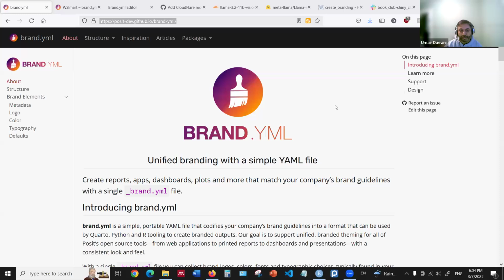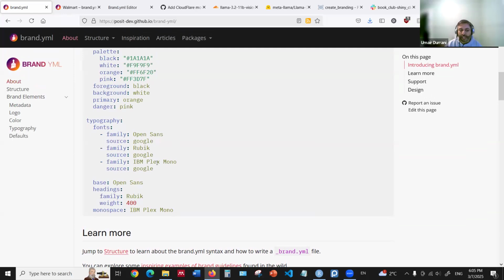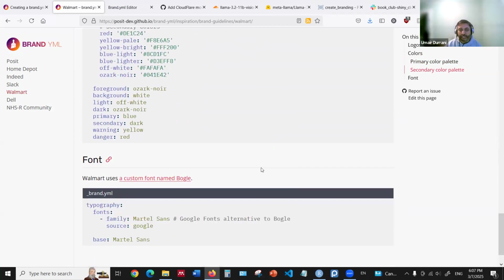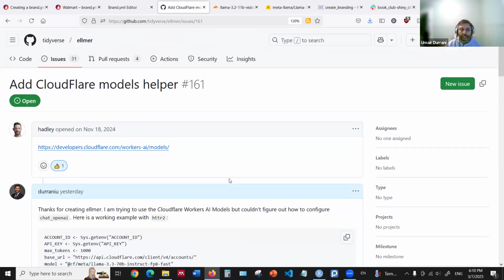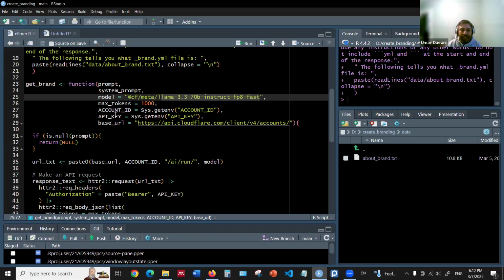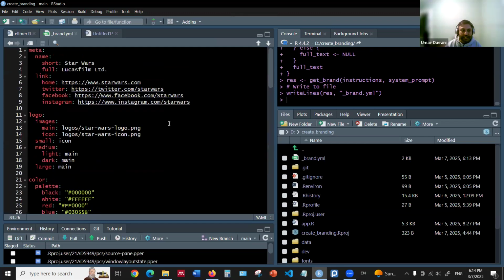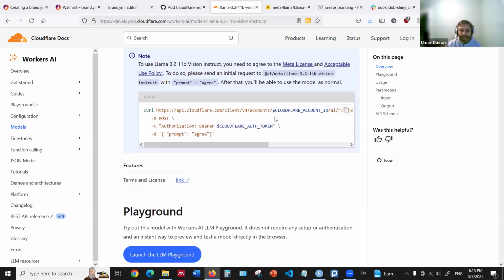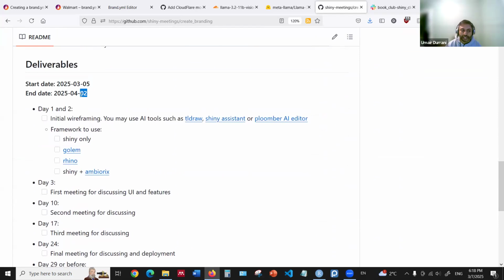DSLC Shiny Club: Session 2025-03-07 (shiny_club01)